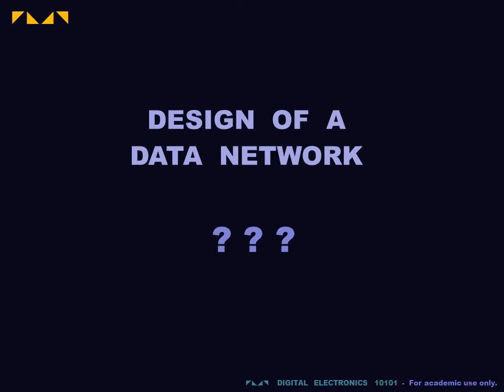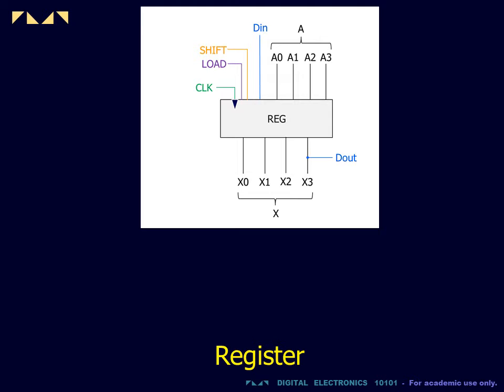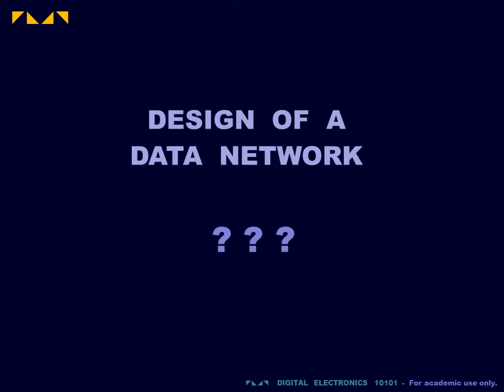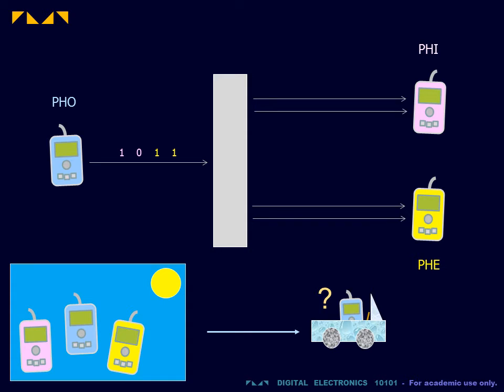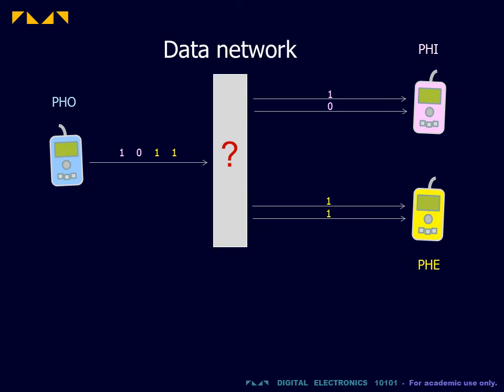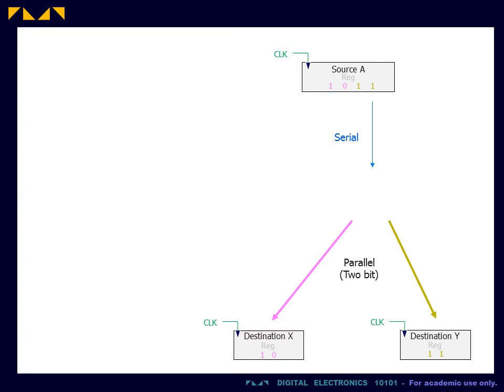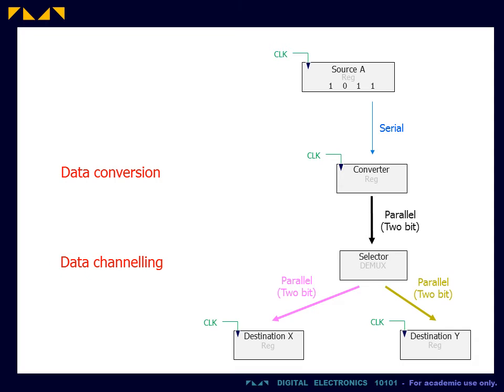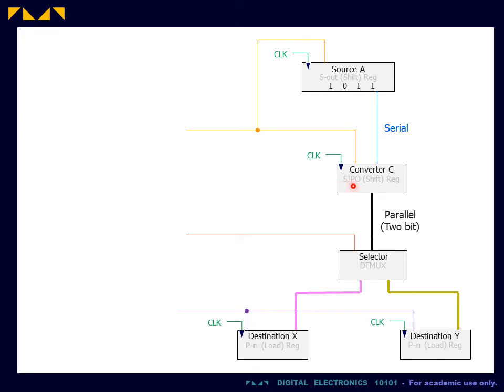Digital Electronics 10101 - Network Data Circuit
This video shows how to design a data circuit to perform data flow.
The video is part of an introductory series on Digital Electronics.

Marcel Sankeralli is a Physics Professor at Marianopolis College (Canada).